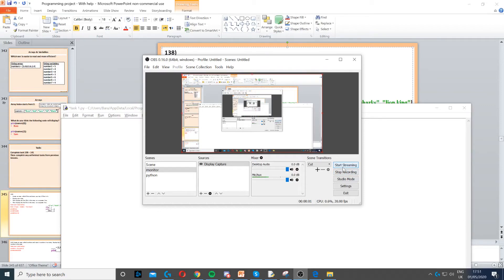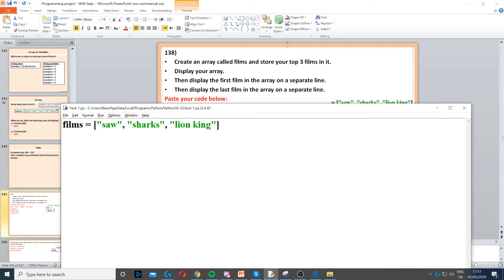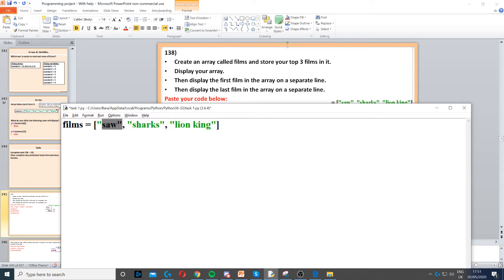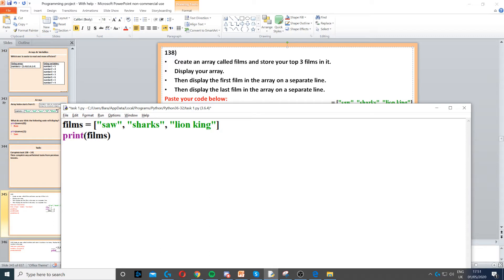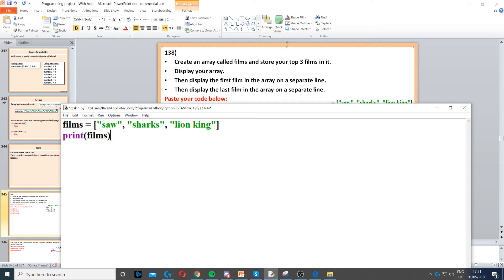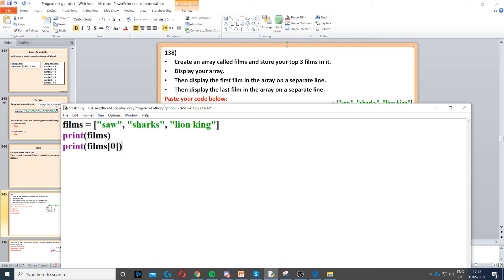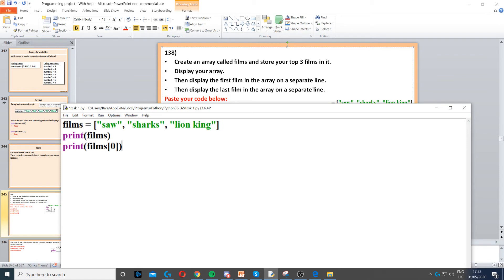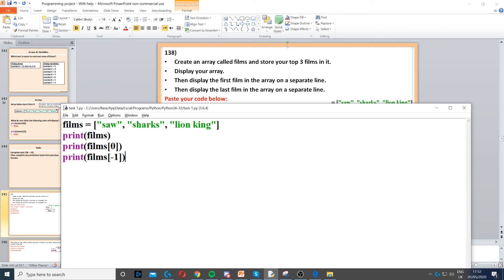Task 138 - Arrays